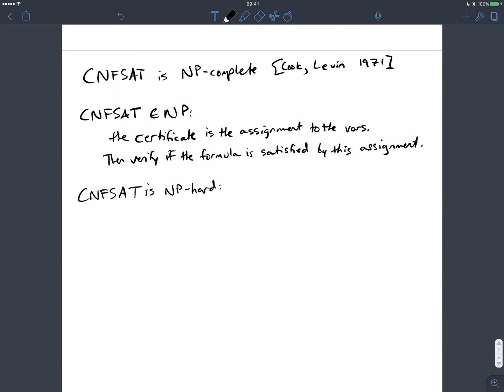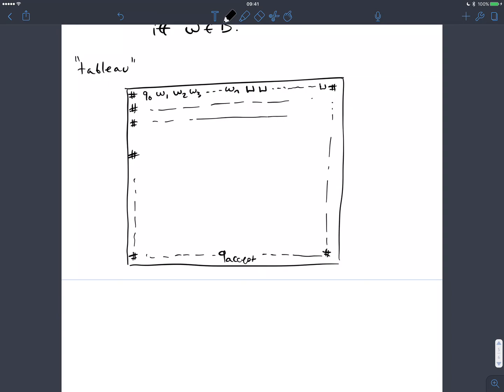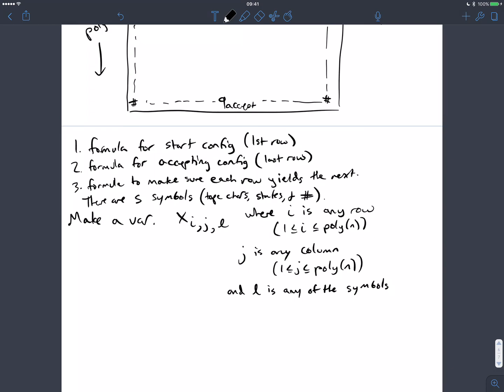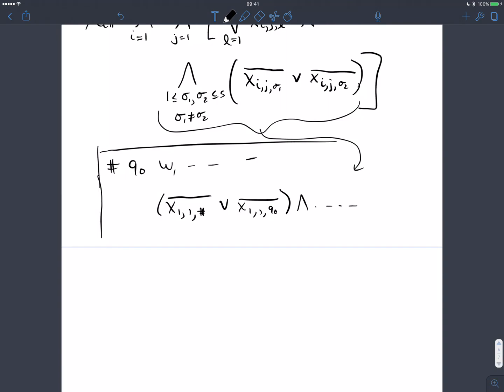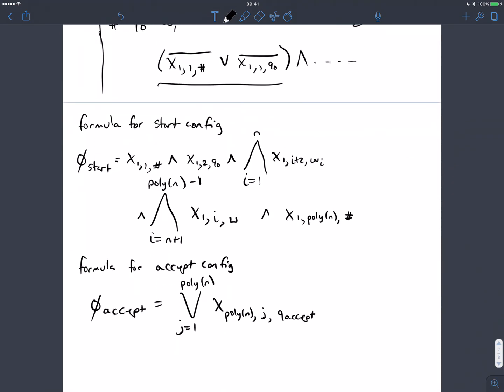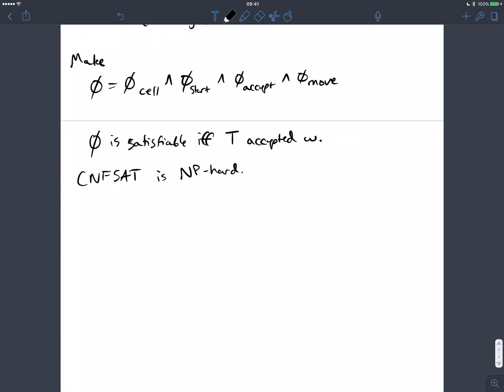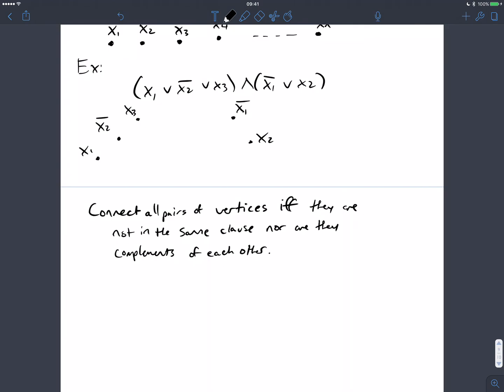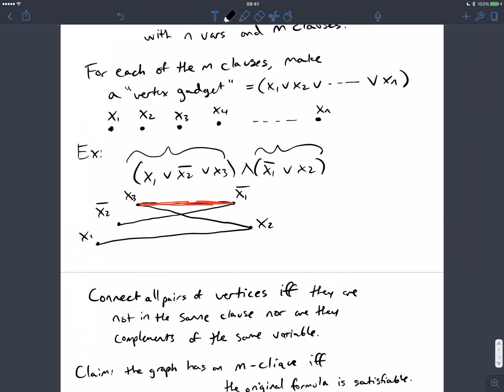Cook-Levin Pt. 2, CLIQUE: CSE355 Intro Theory of Computation 7/31 Pt. 2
In which we prove the Cook-Levin theorem, as well as show that CLIQUE is NP-complete via a reduction from CNFSAT.